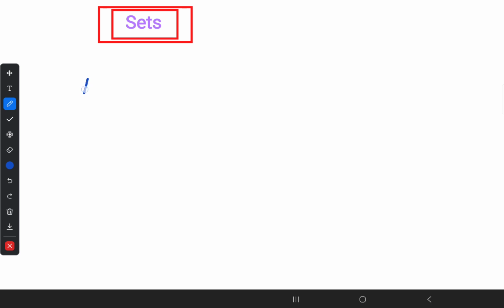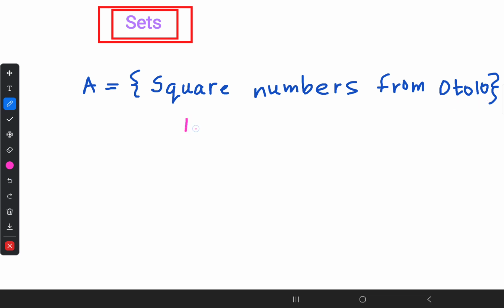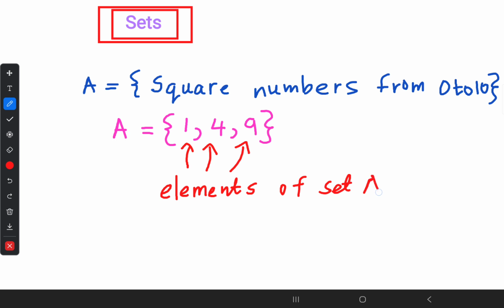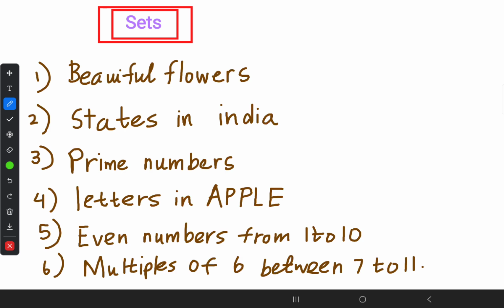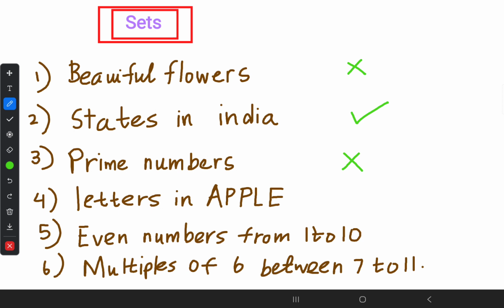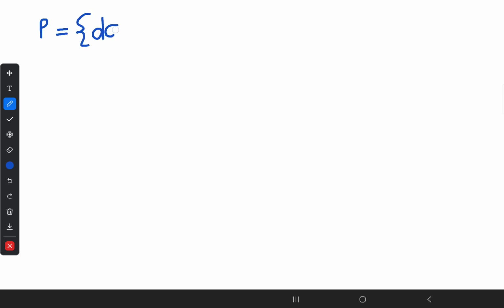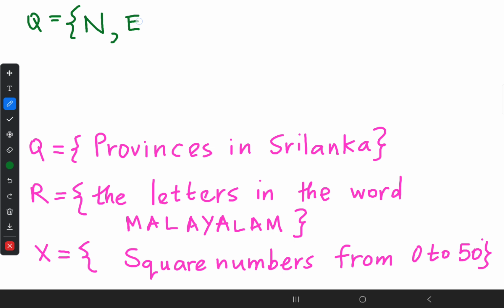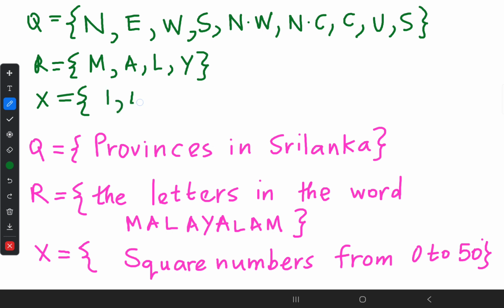Sets ⛳️ - Grade 8 Maths